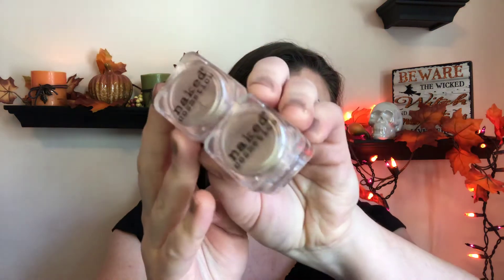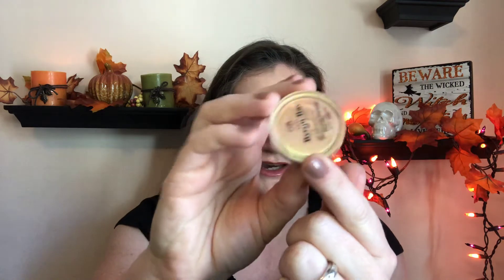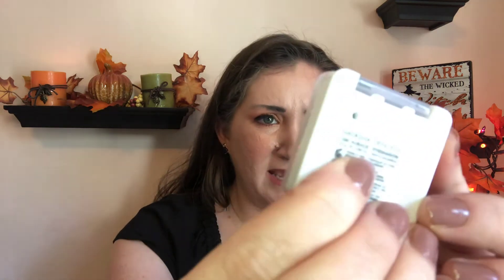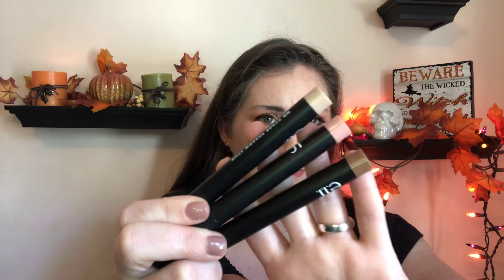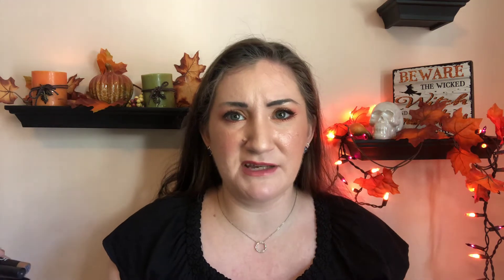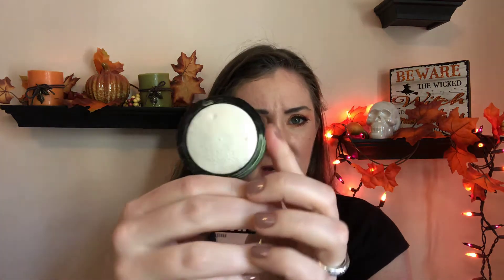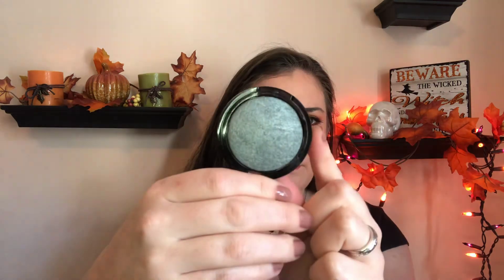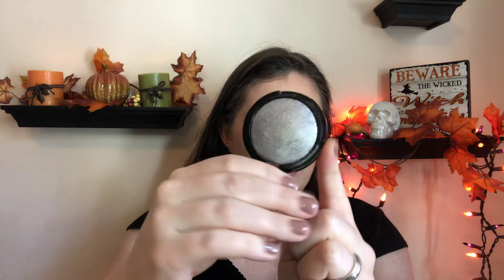Single Eyeshadow collection 2020: cream, liquid, loose, etc.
In this video I share my collection of non-magnetic eyeshadow singles. This includes cream, liquid, loose, baked, and pressed powder singles. In my collection, I have a variety of eyeshadow singles, ranging from Wet n Wild to Hourglass.

About me:

My name is Becca. I am a mama of three in my thirties living in Coastal NC with my children, husband, and a bunch of cats. I live in a single income family and I am a nurse and a lactation consultant. This channel is about having fun with makeup on a budget, all while trying to become a mindful consumer.